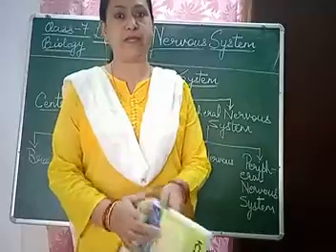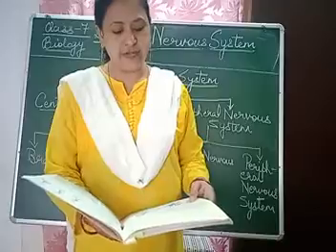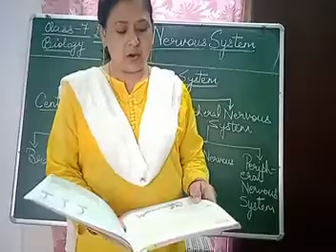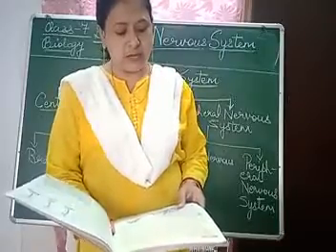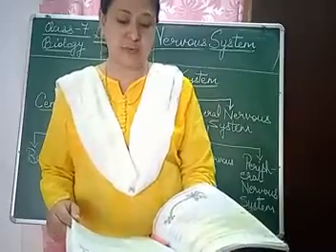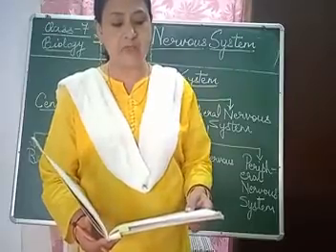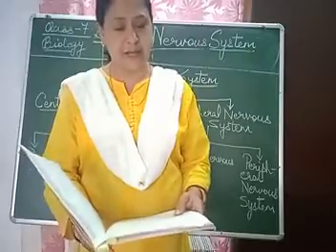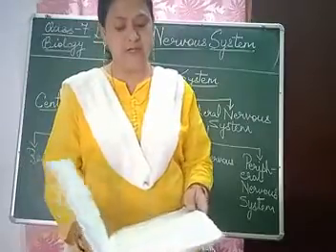CL 7 LESSON 6 BIO III